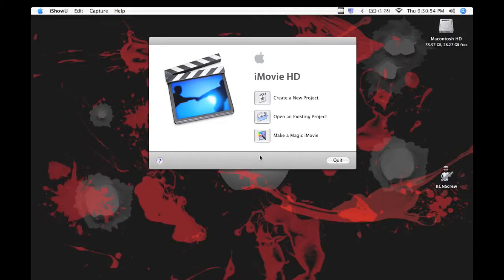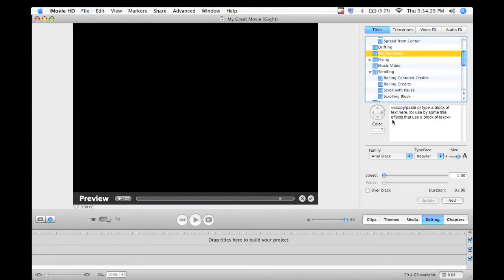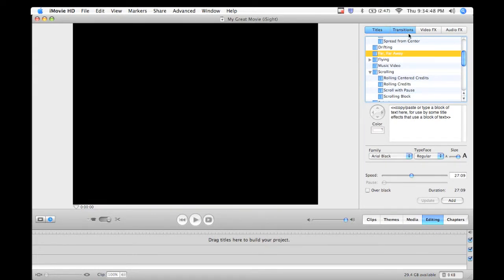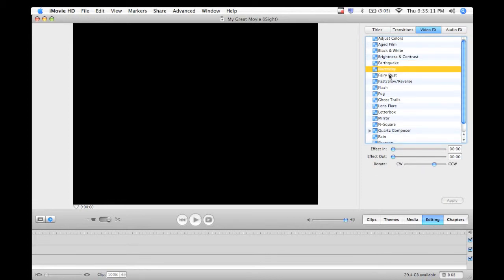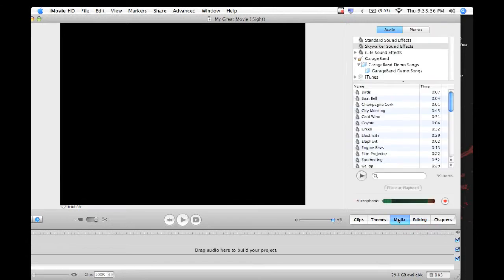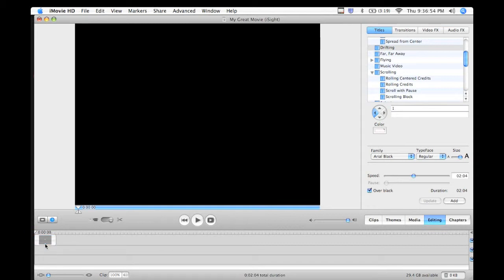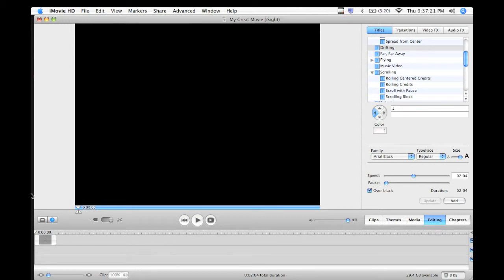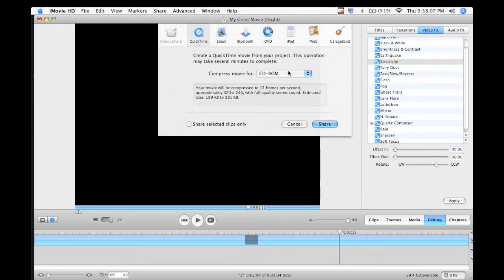imovie HD basic tutorial.mp4